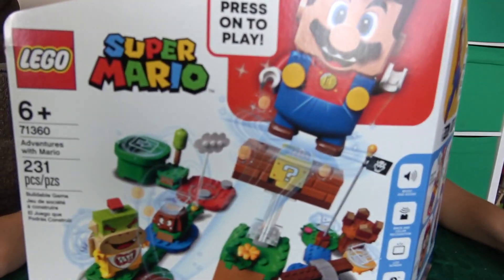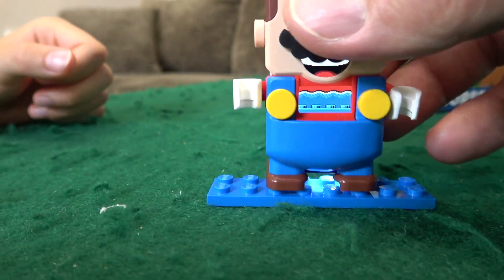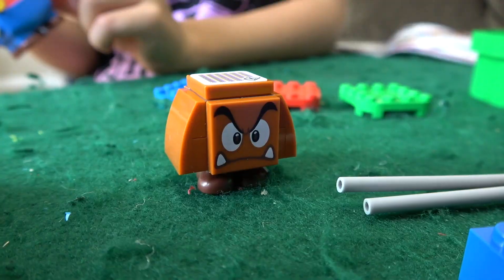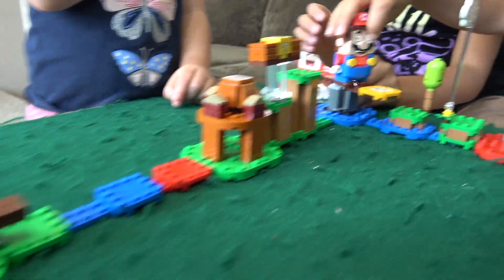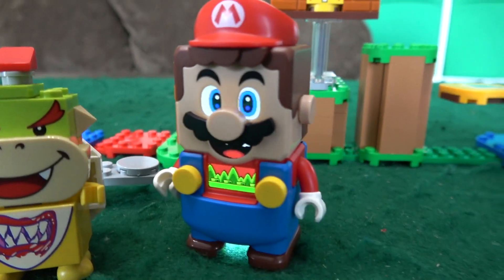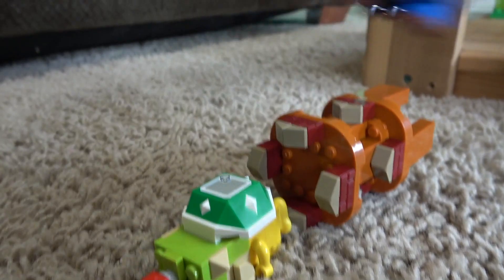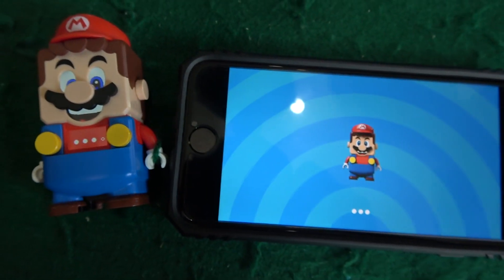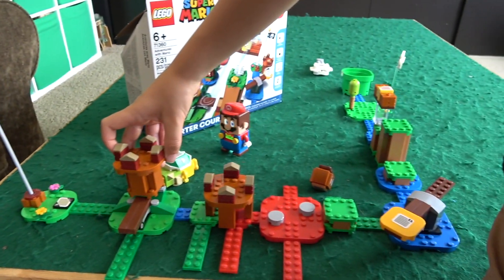Lego Super Mario Starter Course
Welcome back to Bricktopia! We're opening and reviewing Lego set 71360, Adventures with Mario Starter Course! The main set in the new Lego Mario line, this set is great, but the lego Mario app was more than a little disappointing.

Kids can team up with their favorite character in the real world with this LEGO Super Mario Adventures with Mario Starter Course (71360). The set features a LEGO Mario figure that gives instant expressive responses via the LCD screens and speaker. Players earn virtual coins moving LEGO Mario from the Start Pipe to the Goal Pole via spinning and cloud platforms, the ? Block, and super battles with the Goomba and Bowser Jr. toy figures. Rearrange the bricks to create new levels to master. Enhanced play A free LEGO Super Mario app is available for enhanced play with this gift toy for kids. It has zoom and rotate viewing tools to make building easier, suggests other creative ways to build and play, and is a safe forum to share ideas with friends. Mario unlimited! Great for solo play or group competitions, LEGO Super Mario sets bring a family-favorite character into the real world. This Starter Course and the Expansion Sets offer unlimited challenges and nurture problem-solving skills.

Bricktopia